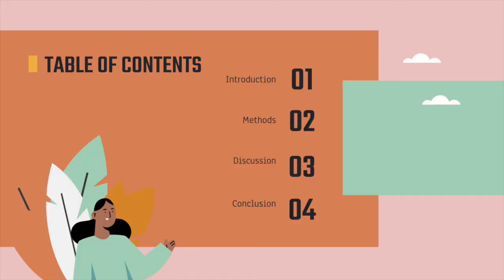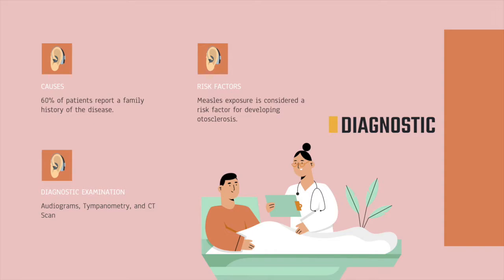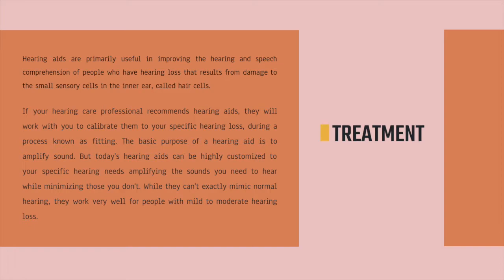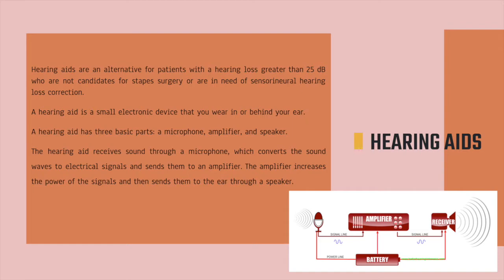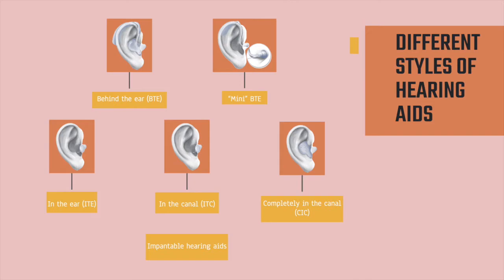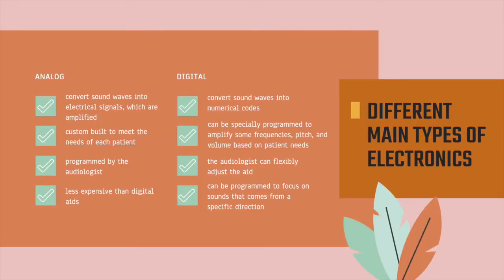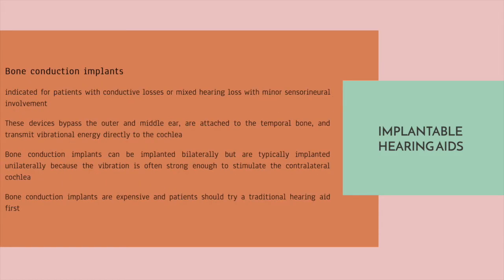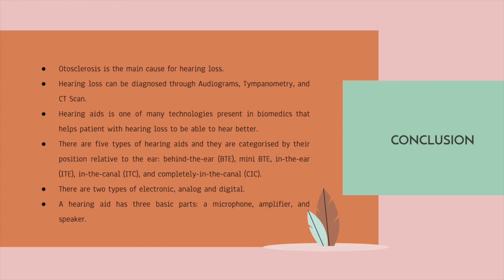Hearing Aids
Group : 2
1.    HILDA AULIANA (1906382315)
2.    MICHELLE ANNICE TJITRA (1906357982)
3.    M NAUFAL IKRAM DISTYA (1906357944)
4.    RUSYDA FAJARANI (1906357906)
5.    SURYA SASMITA VRANKEN (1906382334)
6.    YOVITA EVARISTI HAREFA (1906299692)